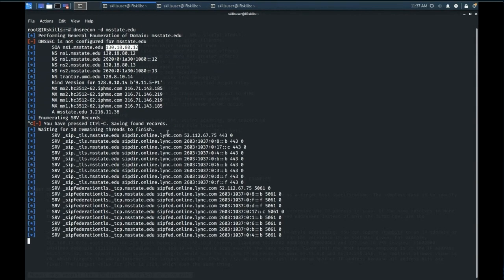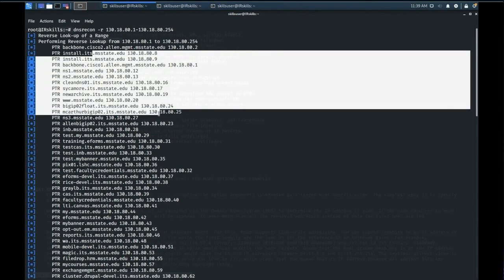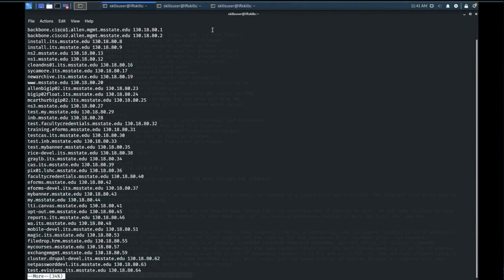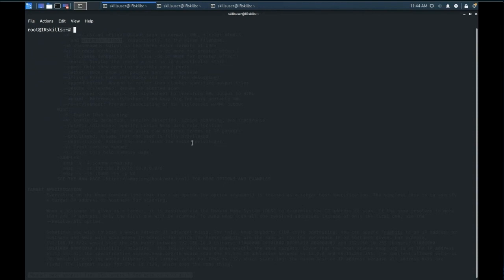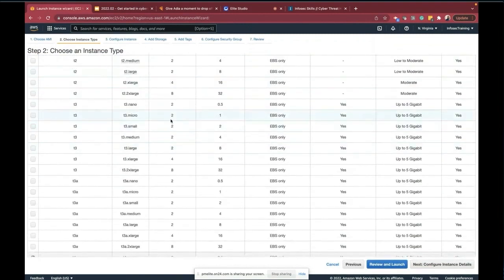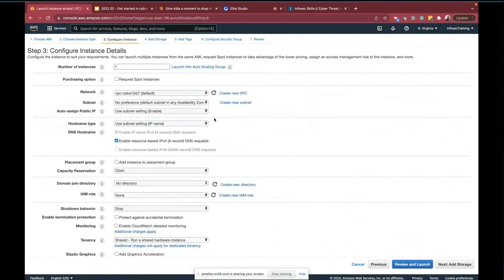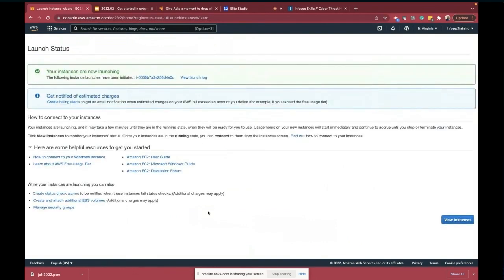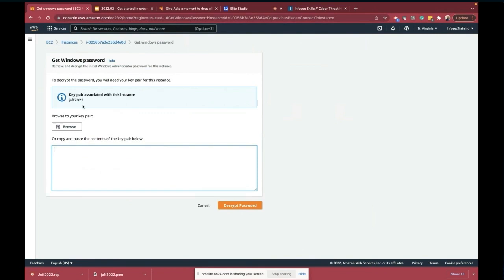Get started in cybersecurity in 2022: How to gain experience and launch your career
Create your free Infosec Skills account to get access to Keatron Evans' 11-course Cybersecurity Foundations learning path — plus another 100+ free cybersecurity courses.

There are 4.19 million cybersecurity professionals worldwide, but another 2.7 million are needed for organizations to adequately defend their critical assets, according to (ISC)². Learn how you can get started in cybersecurity and build a career in this lucrative and rewarding field.

Join Infosec Principal Security Researcher Keatron Evans to learn all about:

0:00 - Intro and agenda
0:40 - Free cybersecurity training courses and resources
2:30 - How to get started in cybersecurity
5:00 - What if you have zero cybersecurity experience?
8:20 - Best cybersecurity blogs and websites
10:52 - Where can I get free cybersecurity training?
14:30 - Cybersecurity networking tips and advice
17:44 - Mistakes people make when mentoring
19:55 - 10 common cybersecurity careers
20:22 - What is a SOC analyst?
22:40 - Do you need a degree for a cybersecurity job?
25:43 - Transitioning into governance, risk and compliance
27:41 - Do cybersecurity careers need programming knowledge?
30:55 - 3 skills every cybersecurity professional needs to know
33:40 - Live command-line demo
42:00 - AWS cloud demo of provisioning a machine
50:53 - Why you need to understand operating systems
52:05 - Are penetration testing skills required for cybersecurity?
52:58 - Should you focus on a single cloud vendor when learning?
54:45 - What roles require identity and access management (IAM) skills?
55:50 - What's the best path to becoming an ICS cybersecurity specialist?
57:10 - Live entry-level cybersecurity training session with Keatron
59:00 - Infosec Accelerate Scholarship information
59:55 - Infosec Skills on-demand training and live boot camps
1:01:25 - Outro